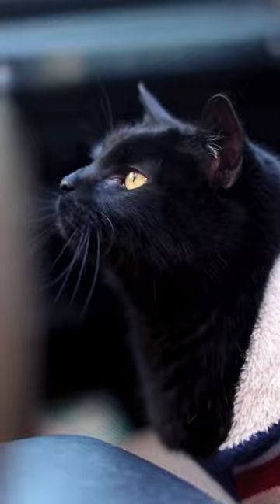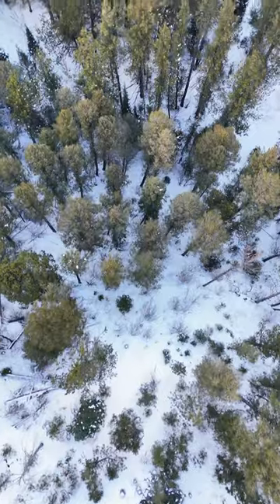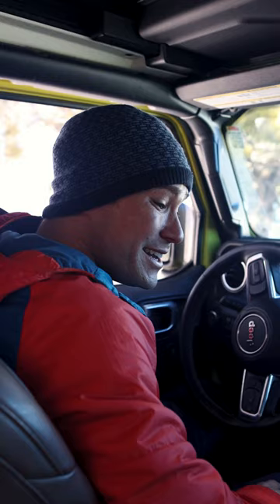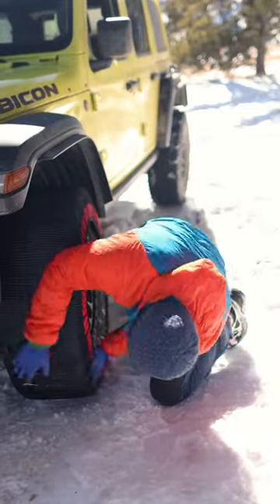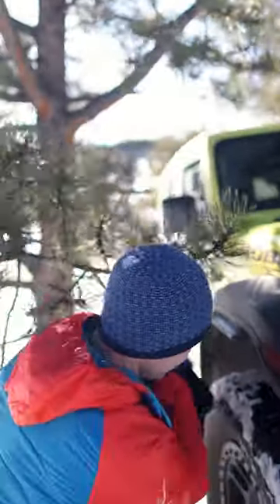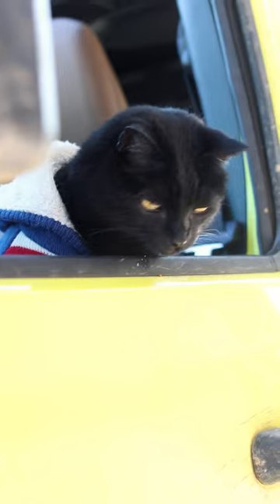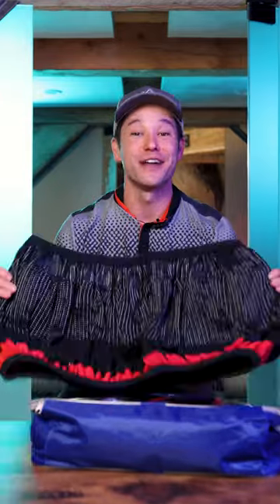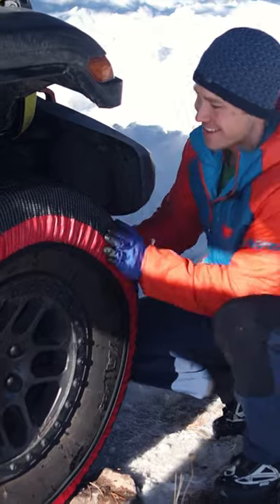Car Got Stuck in Snow. Now what?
Hey, guys! So, it looks like there’s a winter storm coming and super freezing temps!  Do you have your snow tires yet?  Neither did Simon and I on our latest ski adventure! Thankfully we had @knk_accessory Snow Socks as an alternative.

The other day, Simon and I headed out on a ski trip, but the snowy and icy roads were slowing us down. We were worried our trip would be ruined, but then I remembered my K&K Automotive Snow Socks!
I can’t stress the importance of K&K Automotive Snow Socks enough! Simon and I live in Colorado, so traveling with K&K Automotive Snow Socks is VITAL! Wherever you go, there is inclement weather–and the risk of accidents!
Don’t ever miss out on your winter activities because of the roads. K&K Automotive Snow Socks will help you conquer the conditions–and get back to adventuring! ⛷️
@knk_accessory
Video by @sidtoracca, @adrianespinosa.s, @lohendrix13